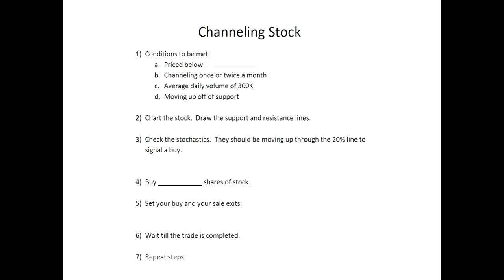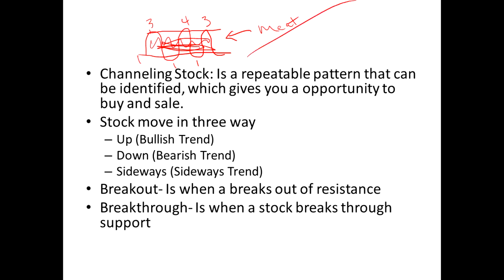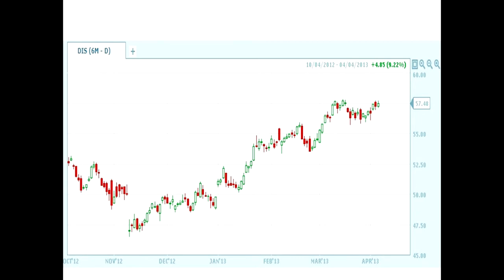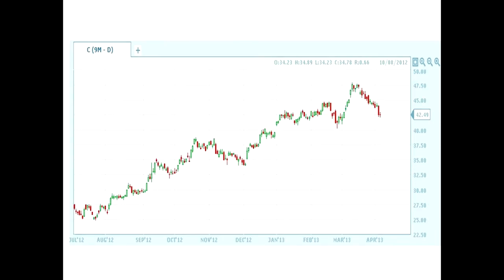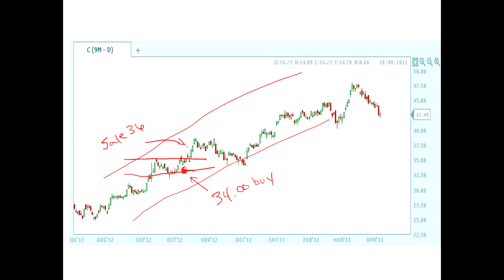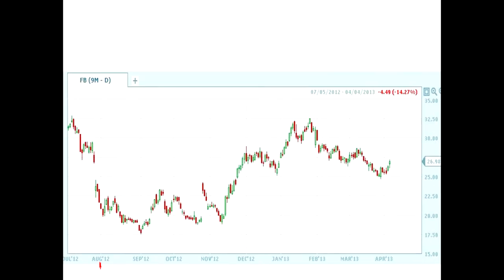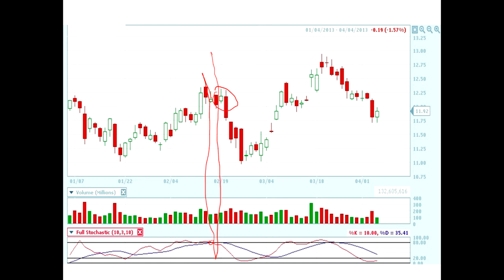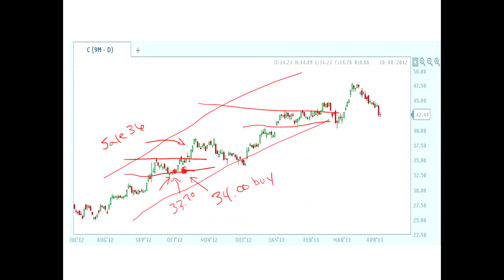Channeling Stock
This shows you the basics of channeling stock.